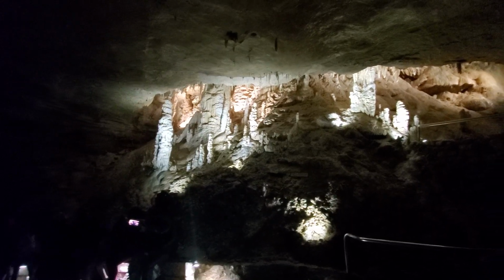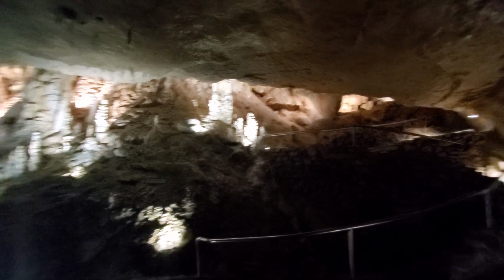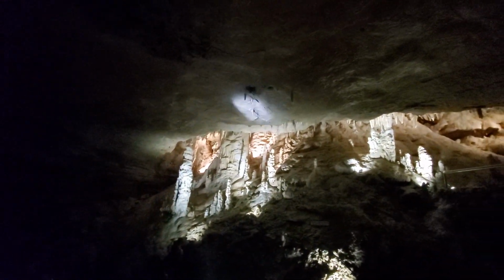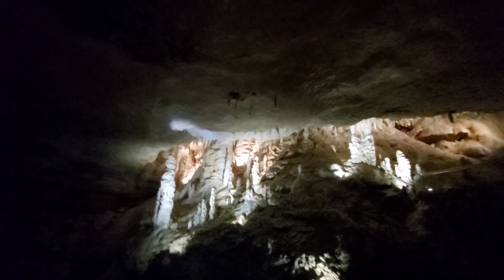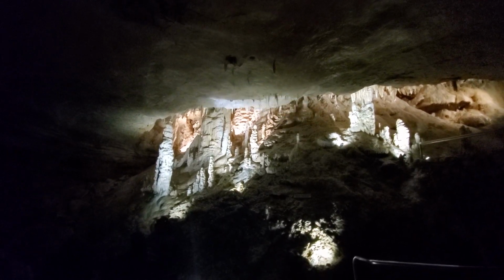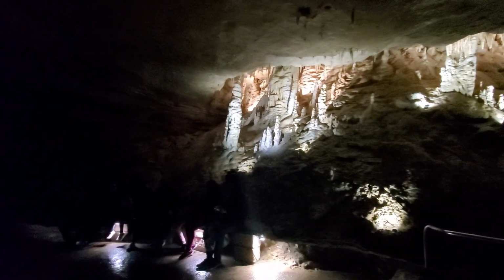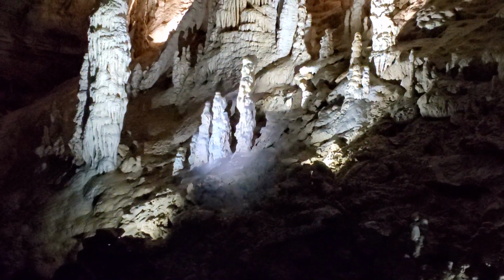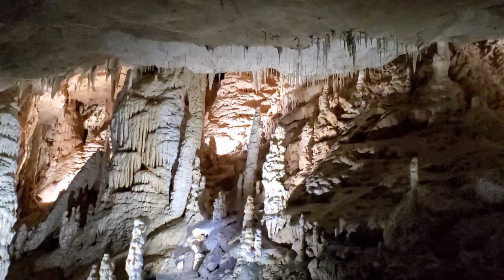cabernas naturales (en San Antonio tx)(5)